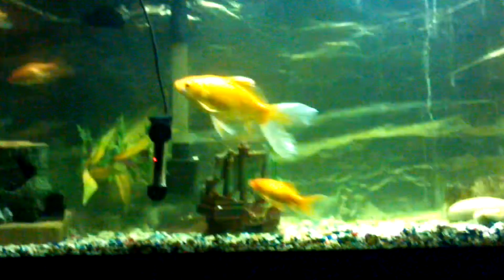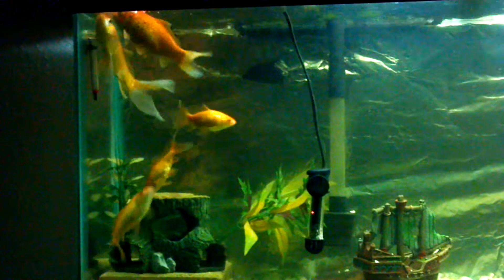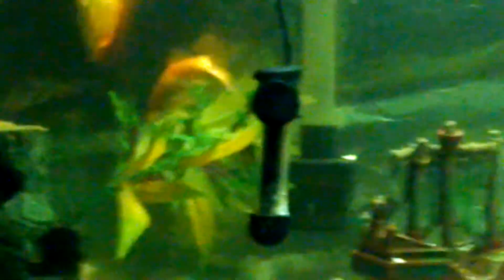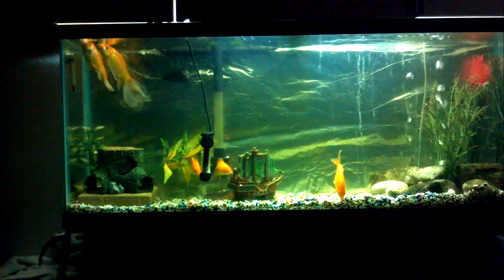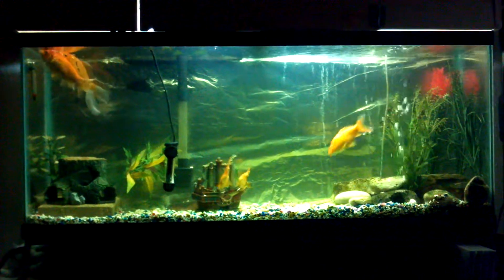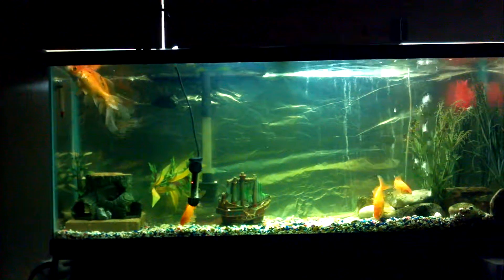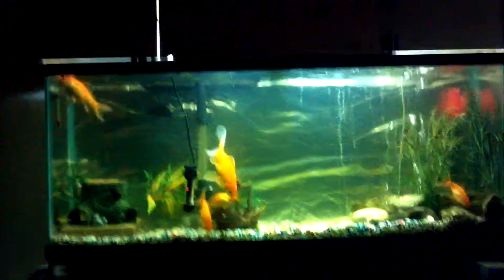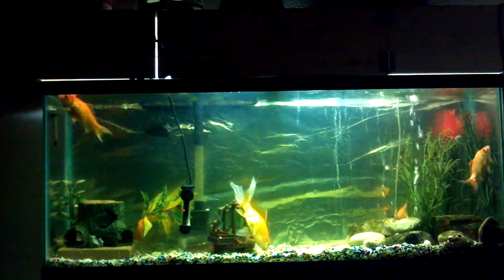Aquarium Recovered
My 55 gallon aquarium is finaly free of Ick/ Costia. So happy even tho i lost 7 fish in process of curing